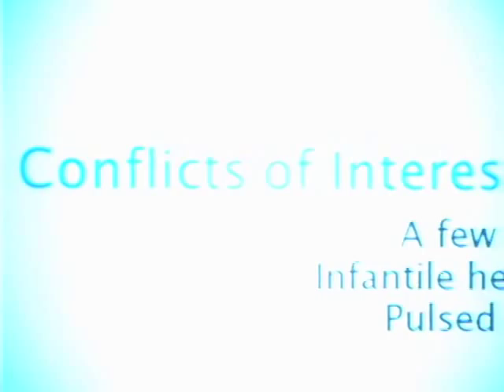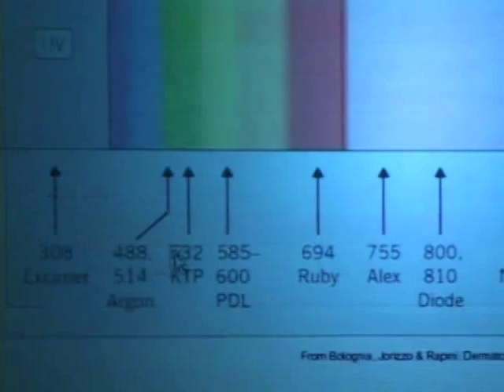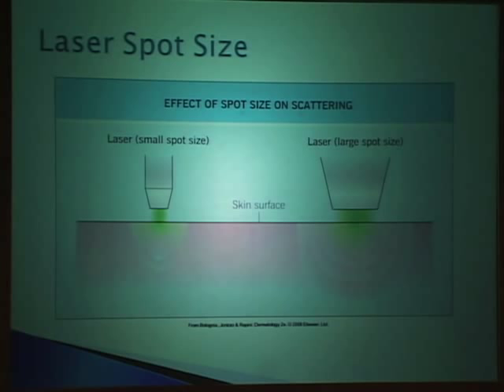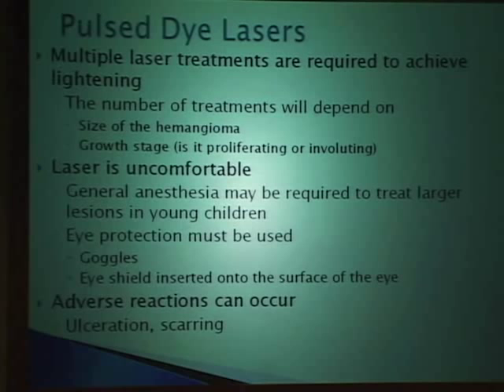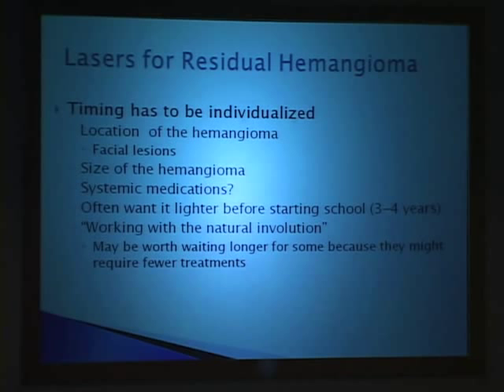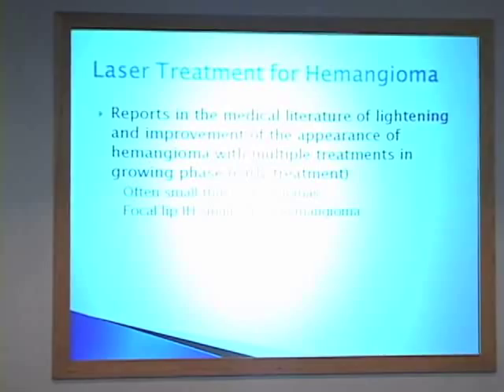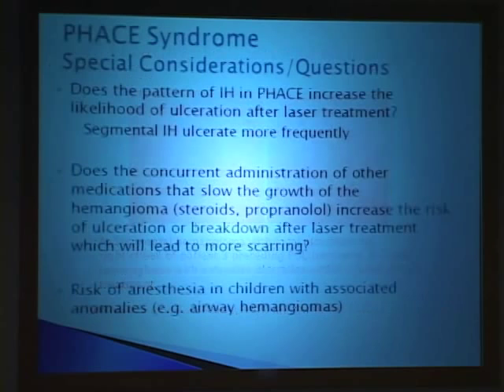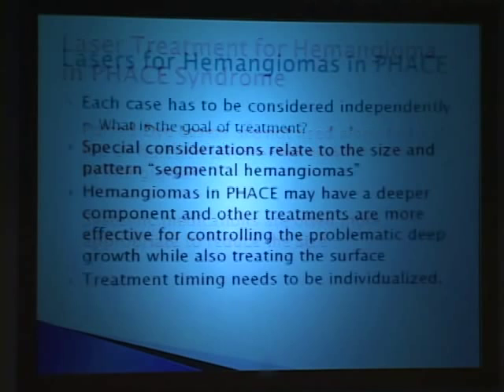Laser Treatment for Hemangiomas: Sorting Through the Myths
Maria Garzon, MD, Morgan Stanley Children's Hospital, discussess laser treatment for hemangiomas at the 2010 PHACEing the Future Conference.

to learn more about PHACE syndrome and the Birthmarks & Vascular Anomalies Center at Children's Hospital of Wisconsin.